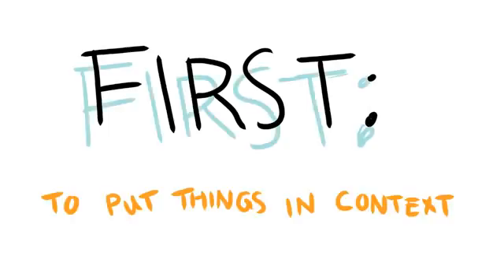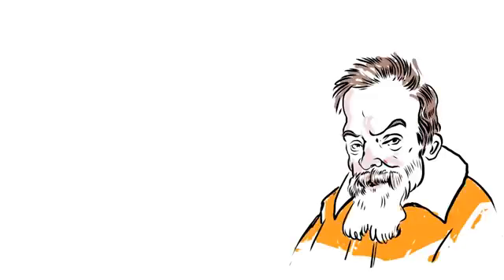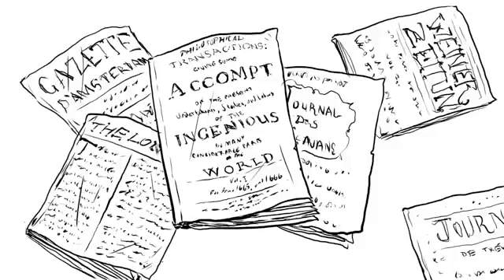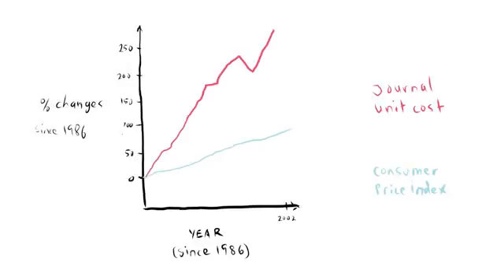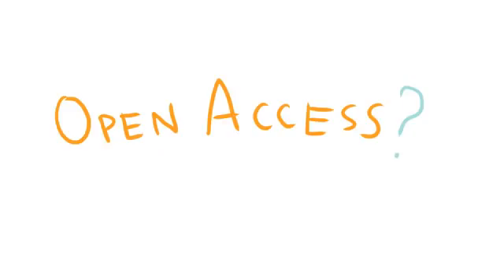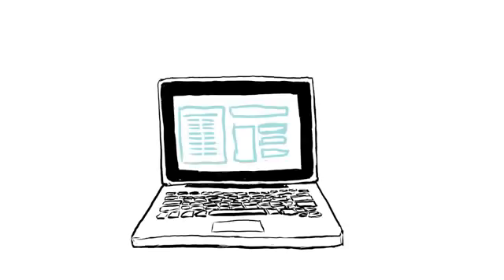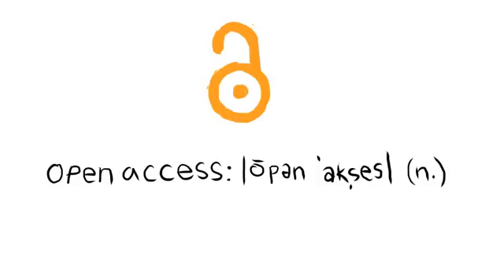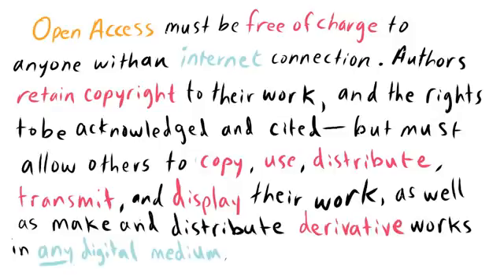Open Access in less than 4 minutes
Adapted from Hornswoggle - to add edited captions.